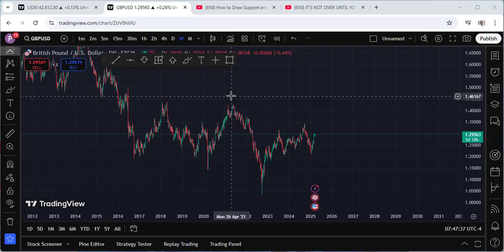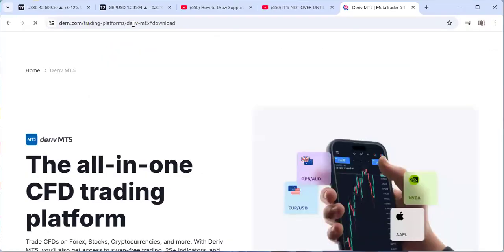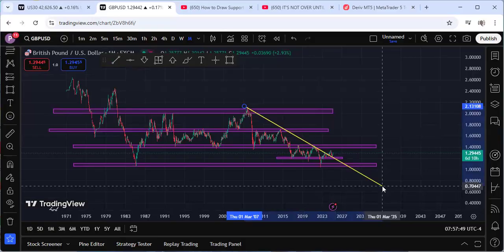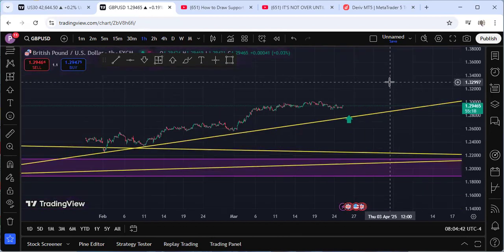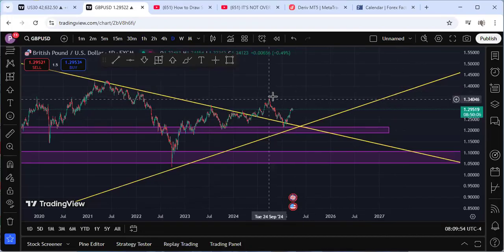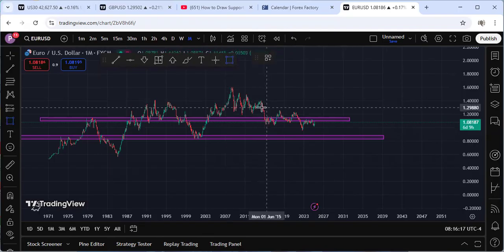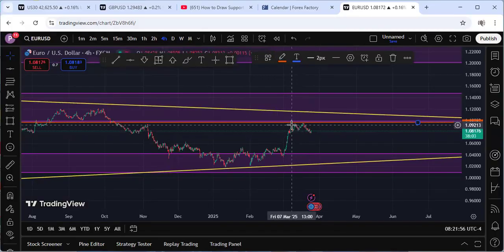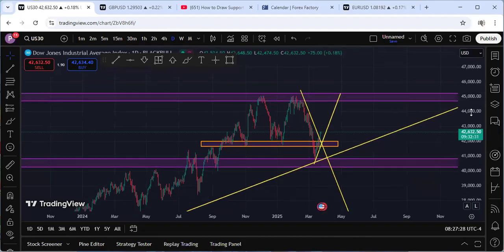How to identify key levels in the Forex market